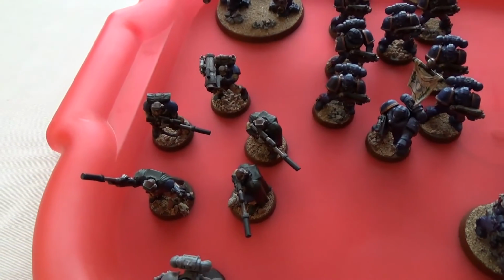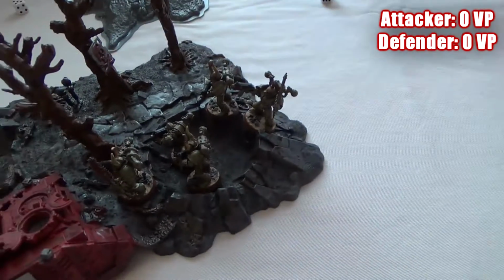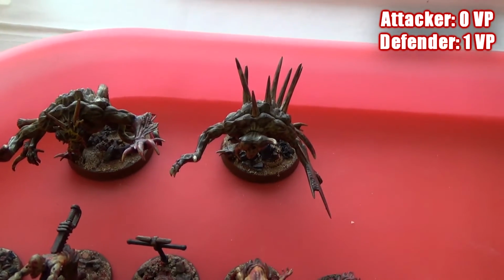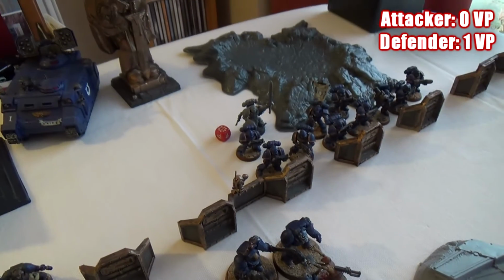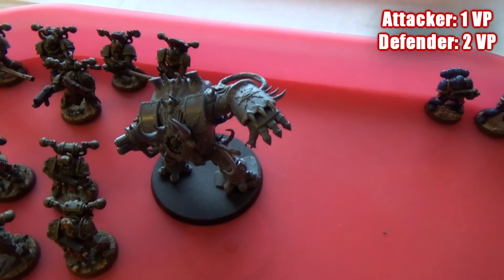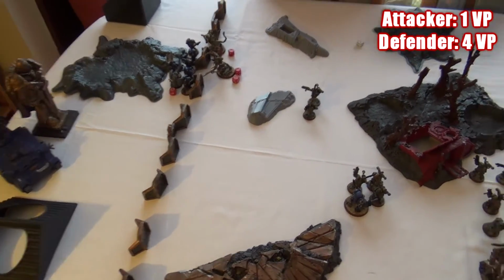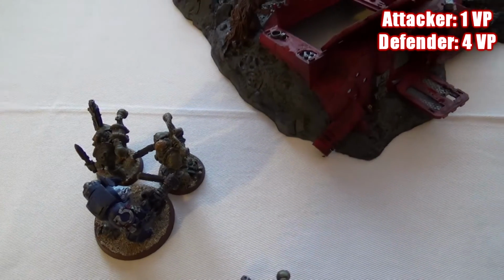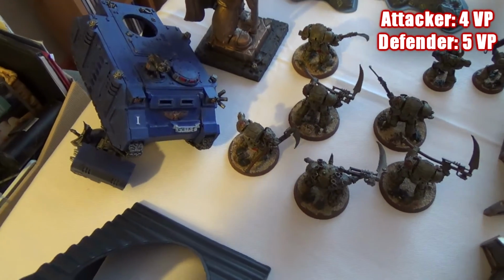Warhammer 40k Horde Mode Test battle #1 (Deathguard VS Ultramarines)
Trying out something a little different here with some test rules for a Horde Mode style mission in Warhammer 40k. Deathguard assault an Imperial held position! Can they last?